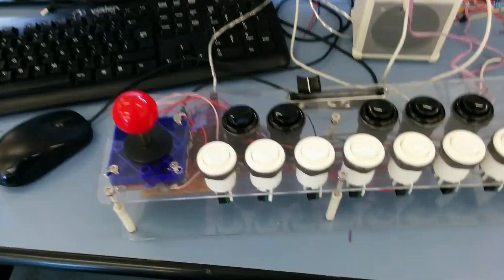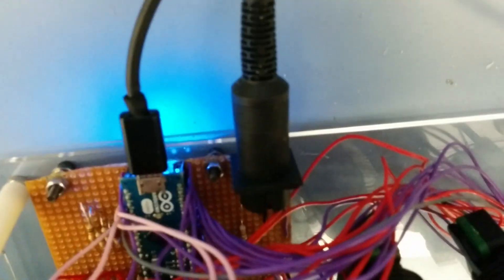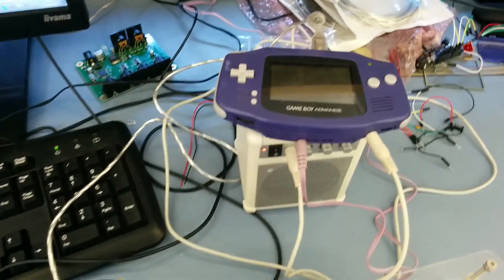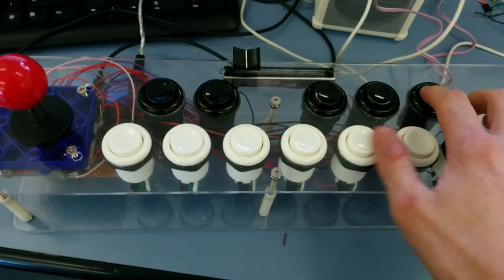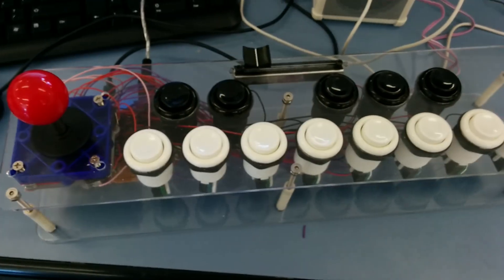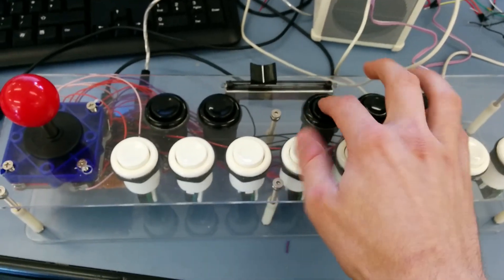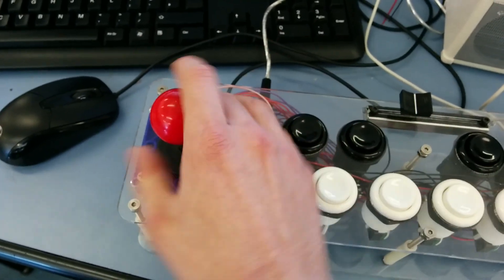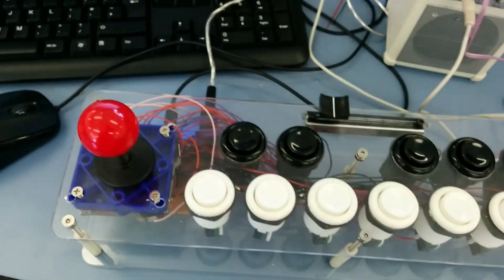Pianocade - Arduino MIDI Chiptune Instrument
Musical instrument for playing a Gameboy Advance - Chiptune / 8bit music!